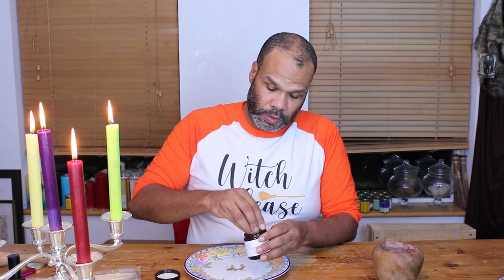DIY, Witch! Make Your Own Petition Incense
To create this petition incense, make sure you have these ingredients ready:
- master bottle for storage
- pestle & mortar
- Dried Herbs: Sandalwood, Dandelion (leaves & flowers), Wormwood, Angelica root, Sage, sacred Tobacco (leaves), Sweetgrass
- Resins: Dragon’s Blood (optional), Copal

If you are interested in taking courses with Odin and learning more about Witchcraft and Psychic Development please visit our